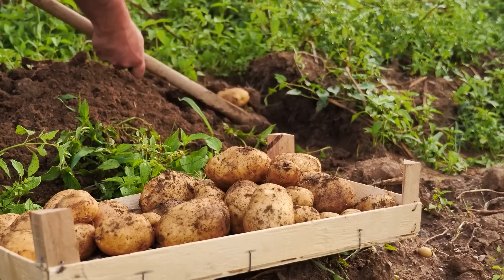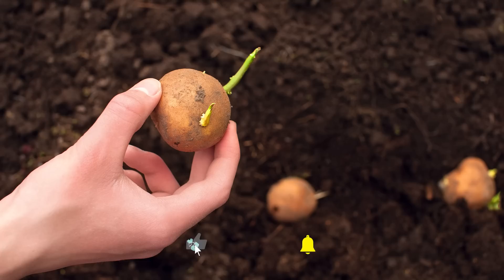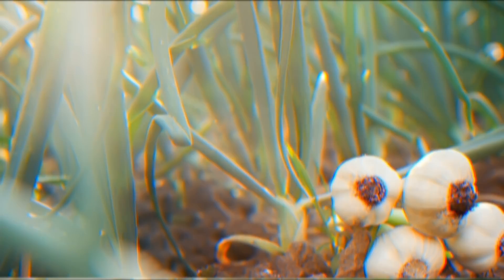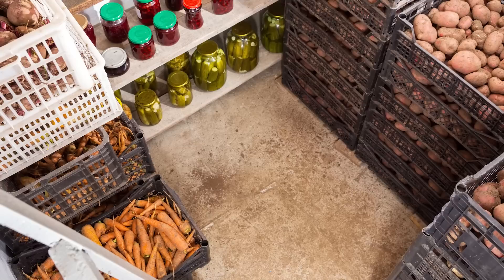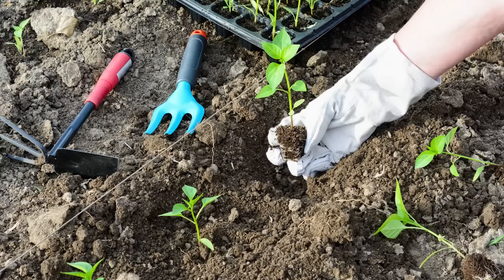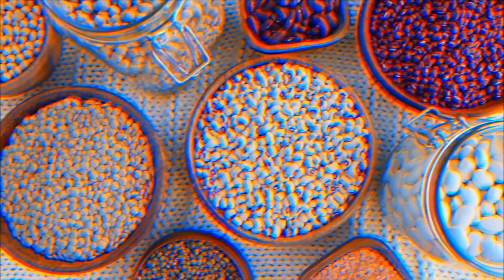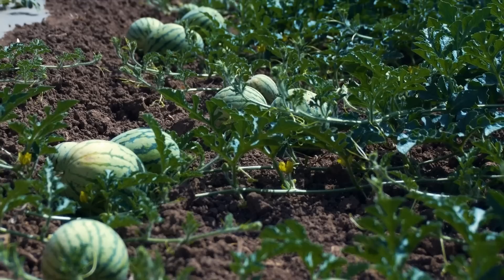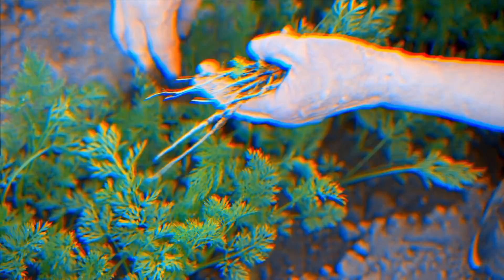12 Vegetables You Need To Plant In May 2023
Here are the 12 vegetables you should start planting this May. We'll cover the recommended plants and explain why you should plant them. Download the Start Preparing! ... Start your preparedness journey